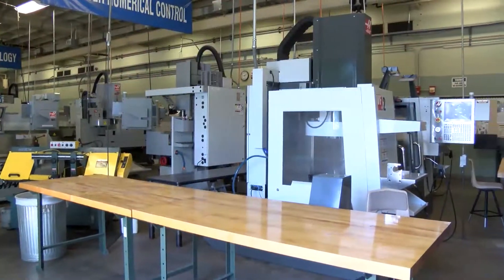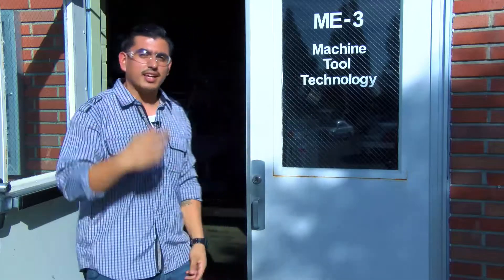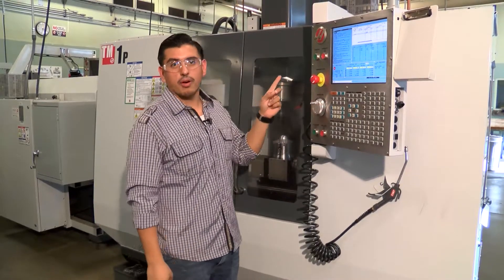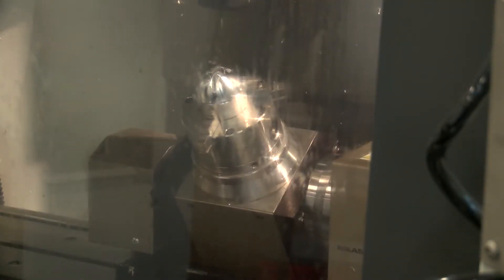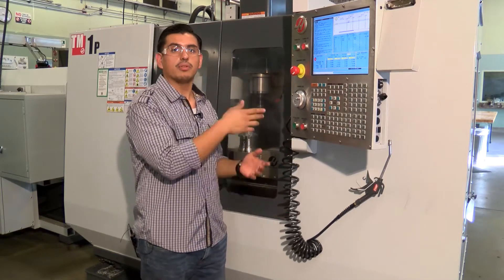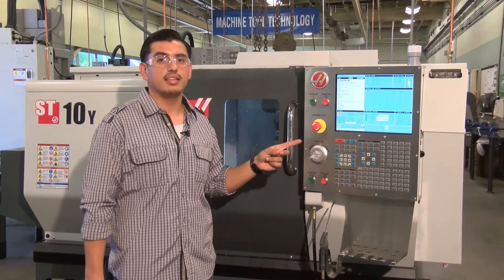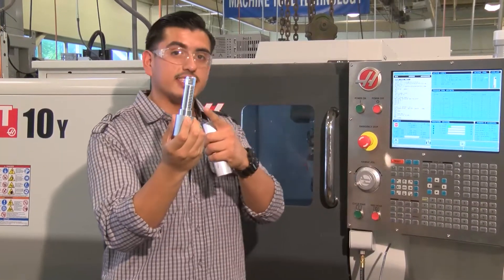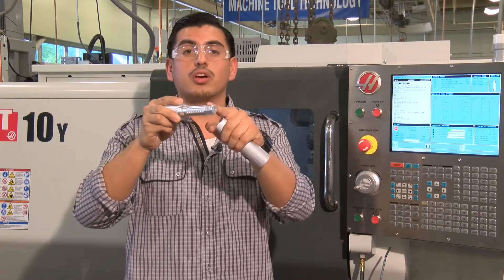CNC Tour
Cerritos College Machine Tool Technology Program (CNC) Tour.